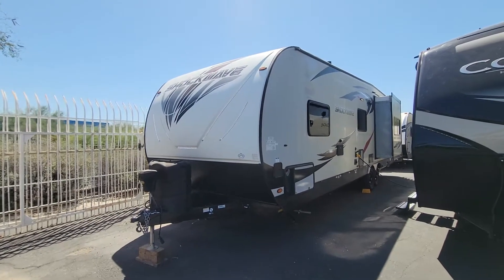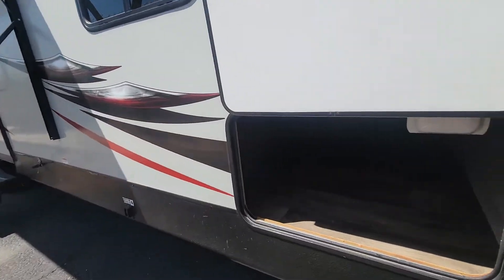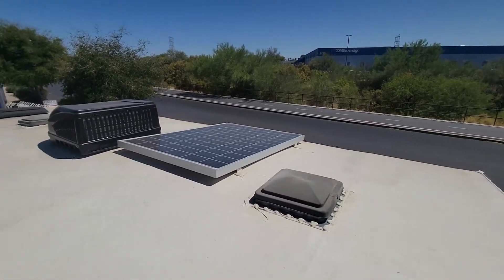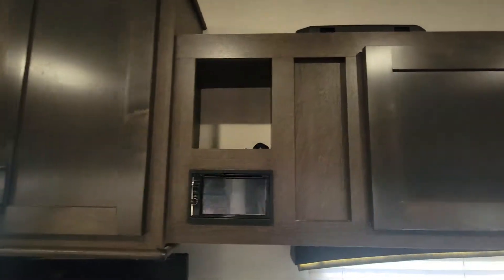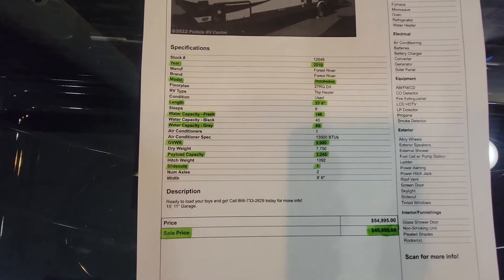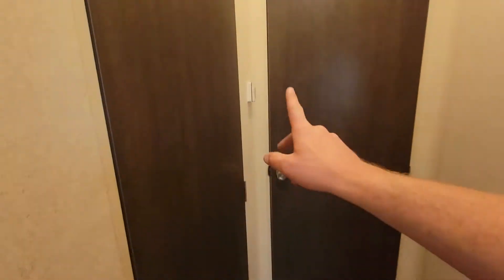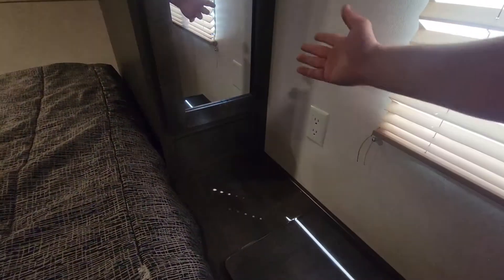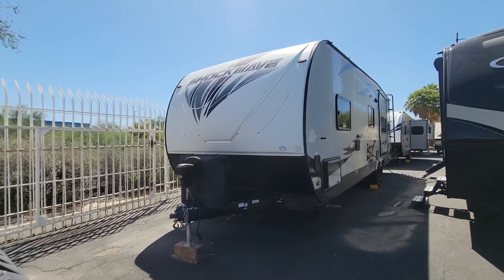2019 Forest River Shockwave 27RQ DX Video Walkthrough | 10,995 GVWR | $45,995 | 15' Cargo Area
Here is a quick video of our 2019 Forest River Shockwave 27RQ DX toy hauler. This toy hauler has 1 slide in the galley area, just under 16 feet of cargo storage area, weights less than 11,000 lbs loaded for the selling price of $45,995.